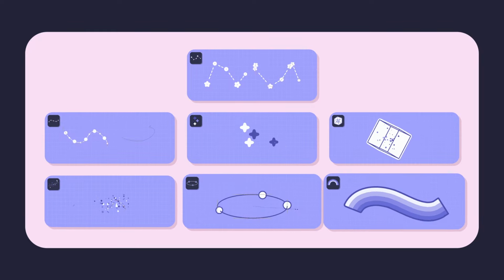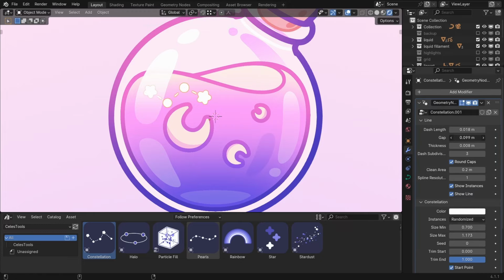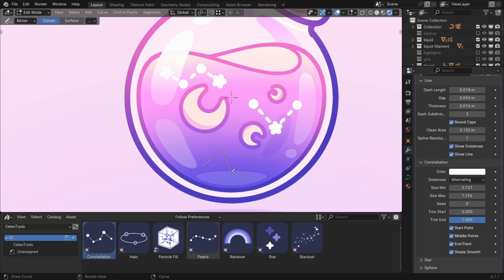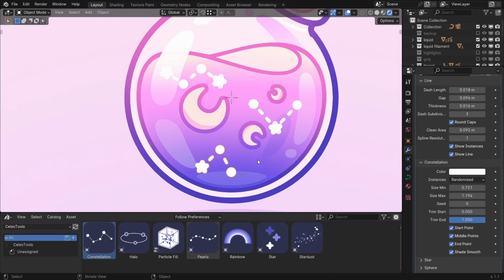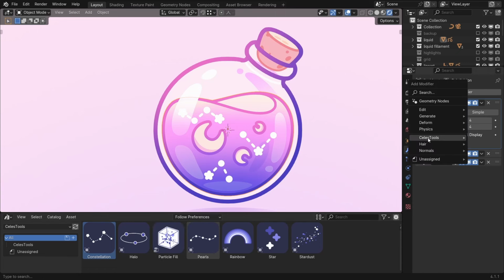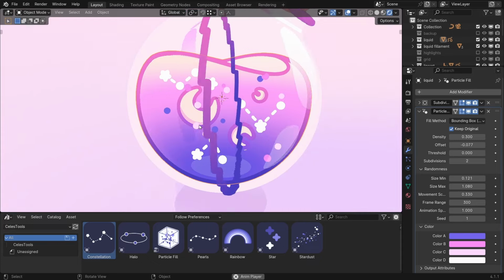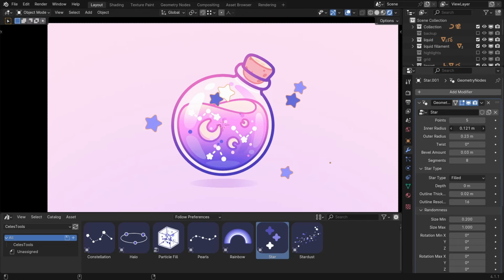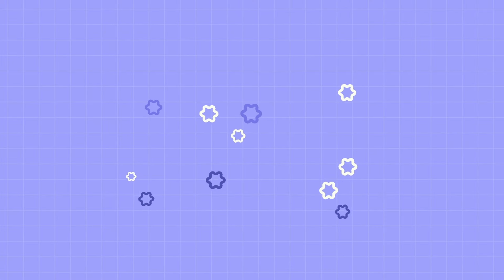Adding Details is Easy Now in Blender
💜PAINT FILTER💜
Make your render look like a painting using these addons:

💜 FREE ASSETS 💜
Drag and drop more than 10K 3D assets from BlenderKit into your scene

💜 MAKE ADDONS WITHOUT CODING 💜
Use Serpens for visual scripting (try it out for FREE):

Introducing CelesTools. You can draw constellations, build stars, fill objects with particles, and add stardust, halo and rainbow in just a few clicks. They are powered by Geometry Nodes so they are procedural.